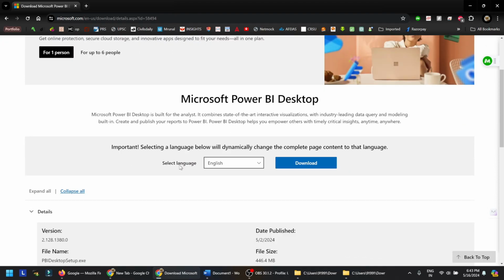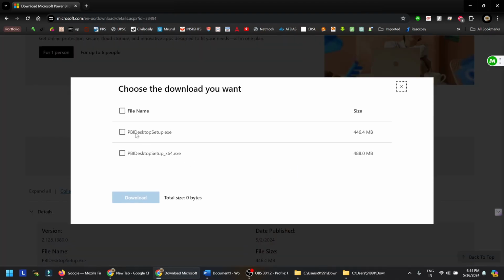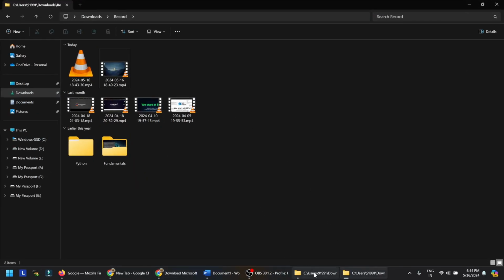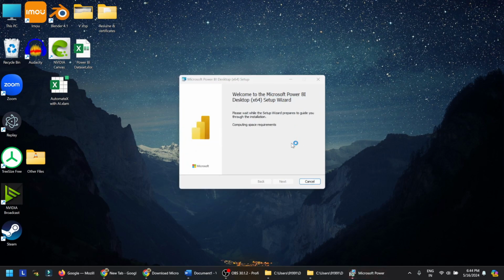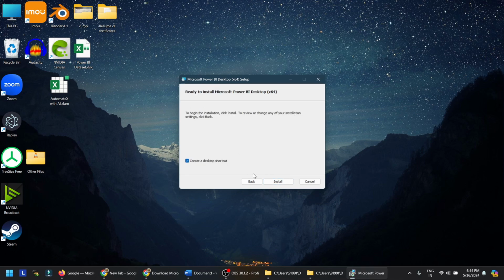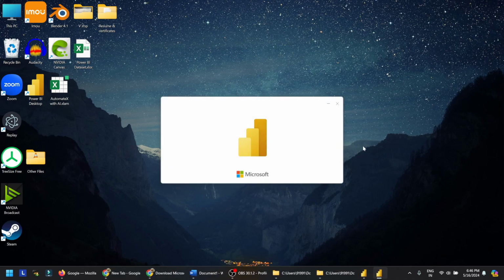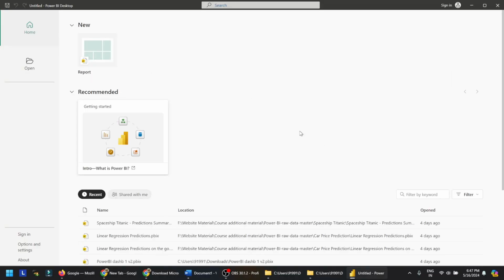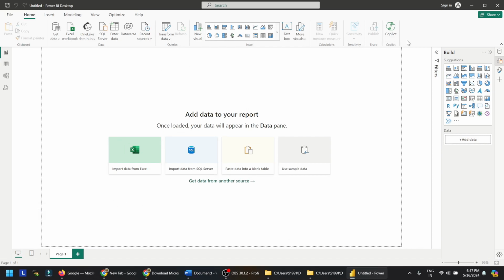Power BI Installation guide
Microsoft Power BI installation guide.